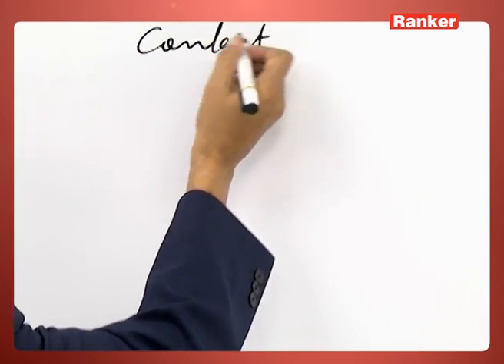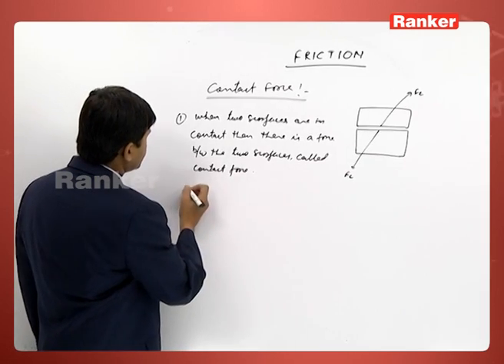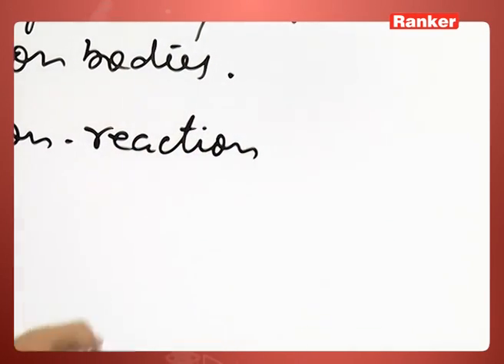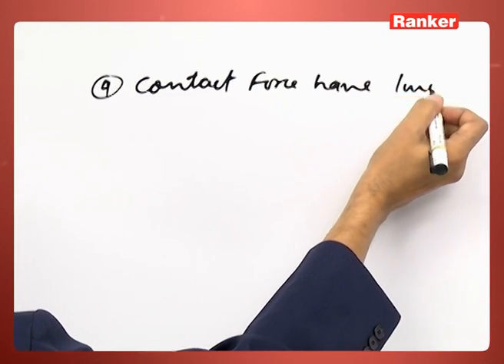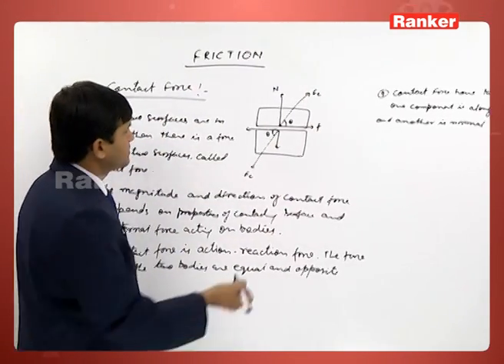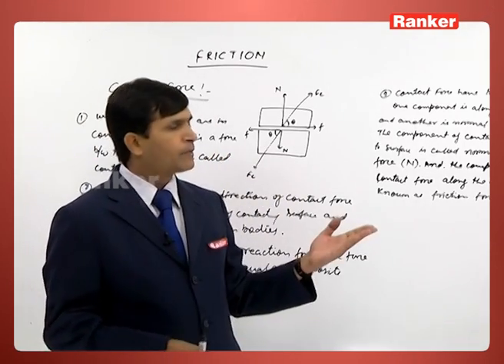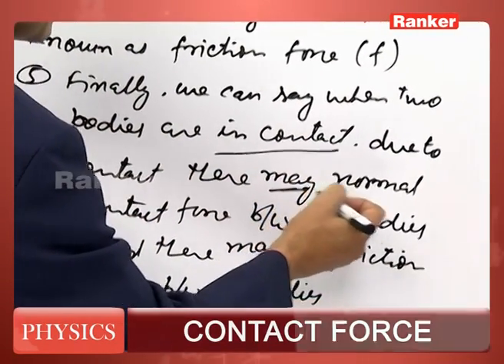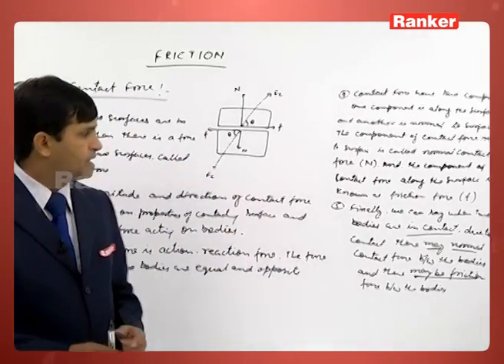Friction, physics by Aithya Sachan sir | Contact force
In this video friction (Contact force) related to physics is explained by Aithya Sachan sir which are best videos for all preparation.

Rankers Learning
Street No:12, Himayath Nagar,
Hyderabad - 500029